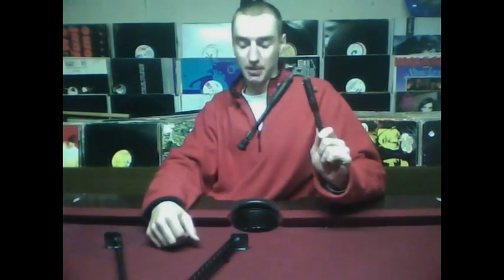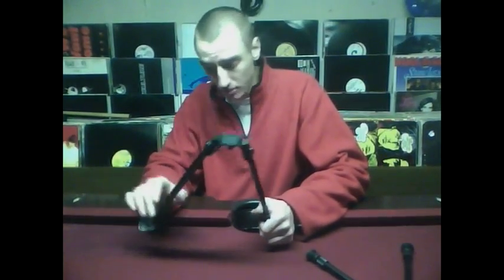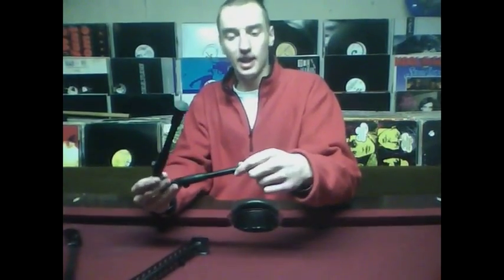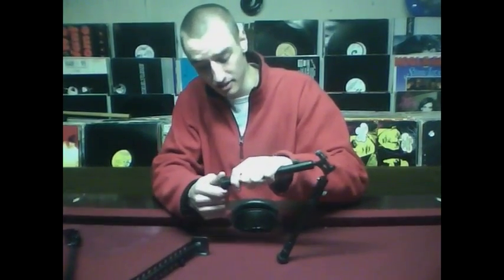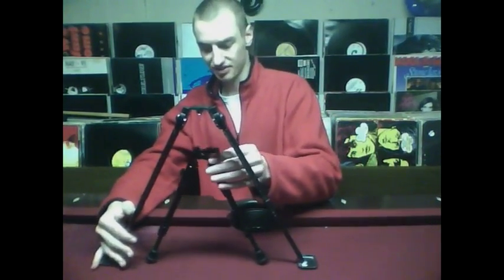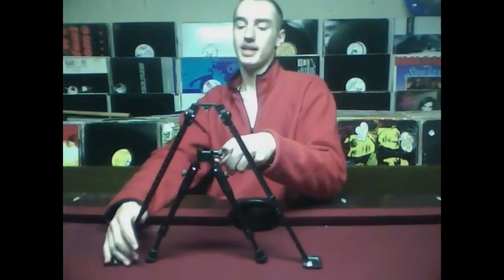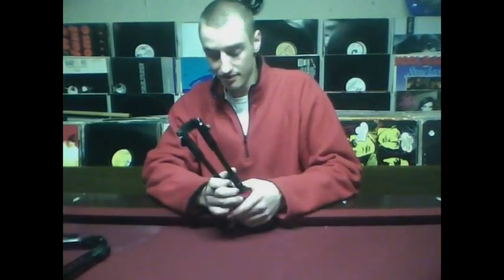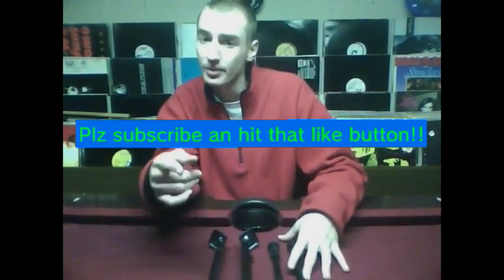UTG TSD Low profile/ barrett 50 cal bipod review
bipod review UTG TSD Low profile barrett 50 cal Barrett scope metal a&k dragonav mini gun B.A.R browning m1911 colt 45 echo 1 scar Matrix tactical mbo3 m700 review UTG gen 5 AGM MPOOL M700, m99 jg snow wolf cool works help